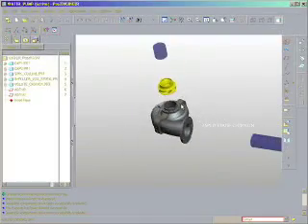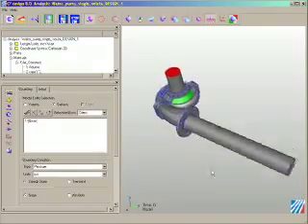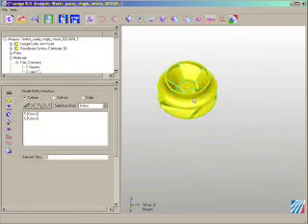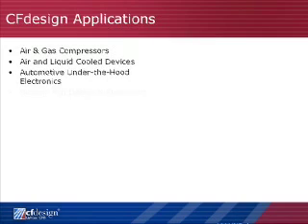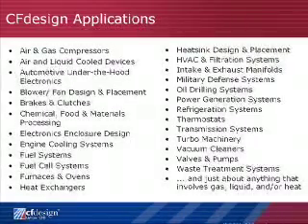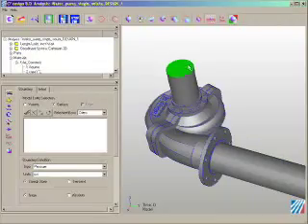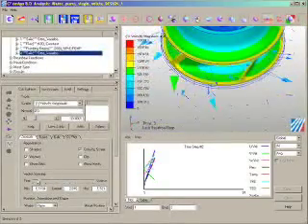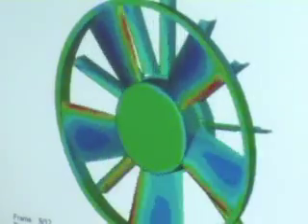What is Upfront CFD & CFdesign?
Nobody can explain it clearer and more direct than Jim. Here he is giving a quick rundown of who we are and what we do.